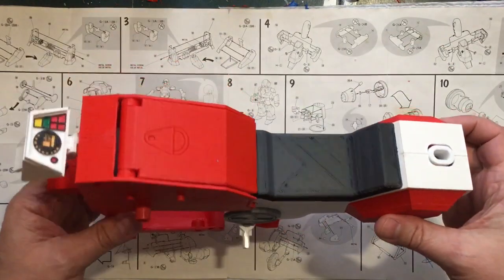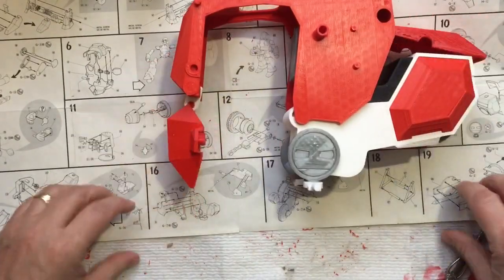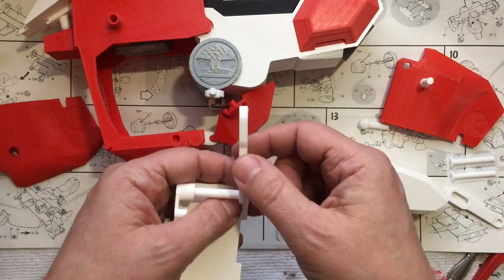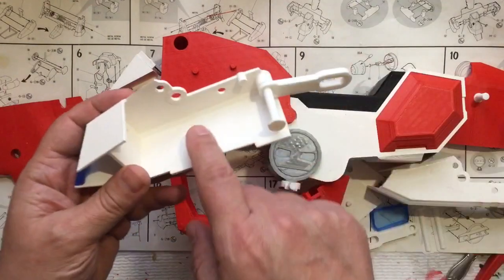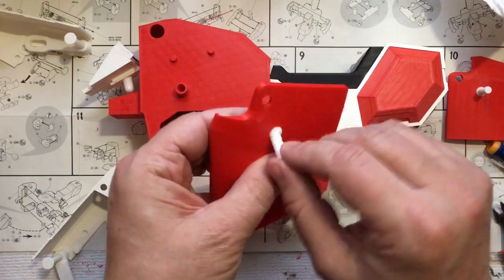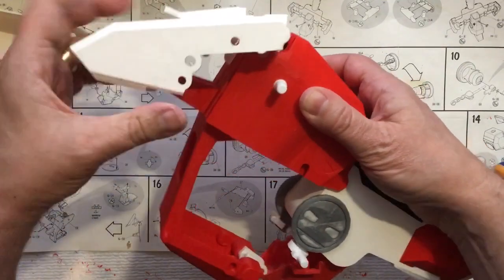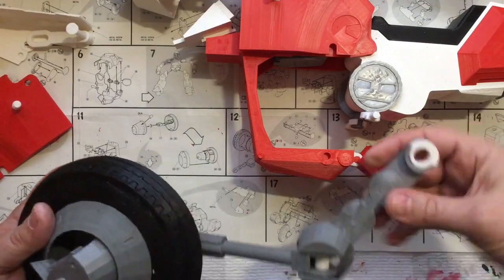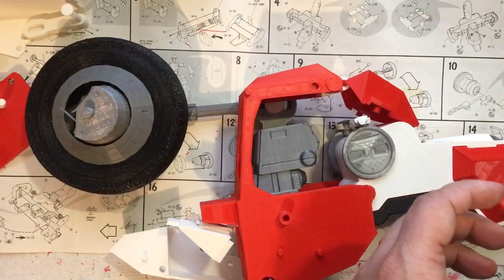3D printing GoBots Cy-Kill (Robotech Cyclone) in 1/4 scale - part 9